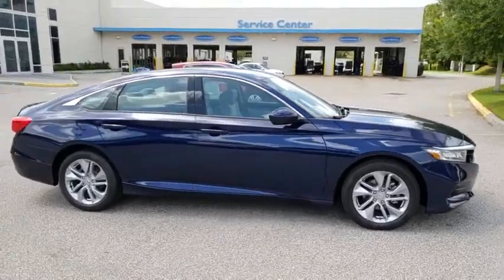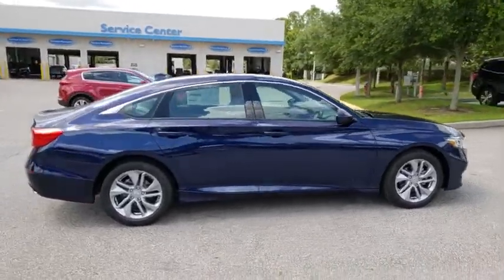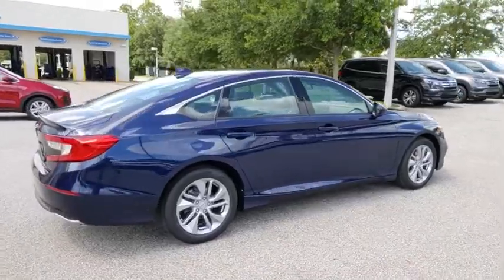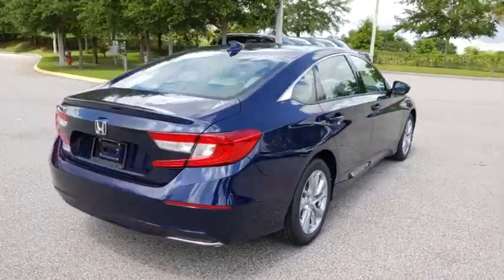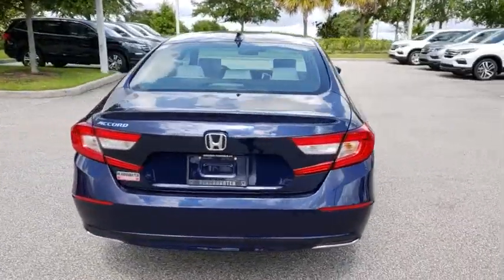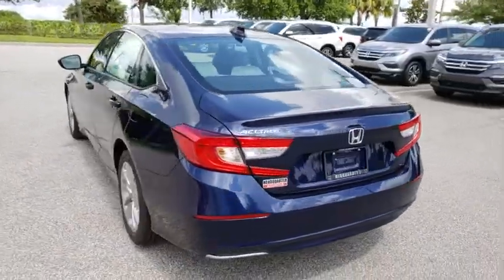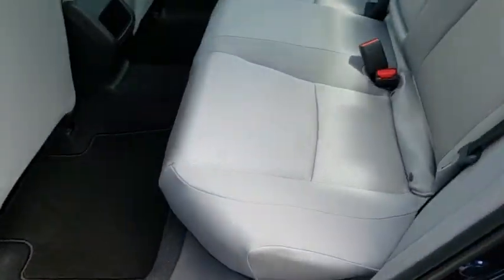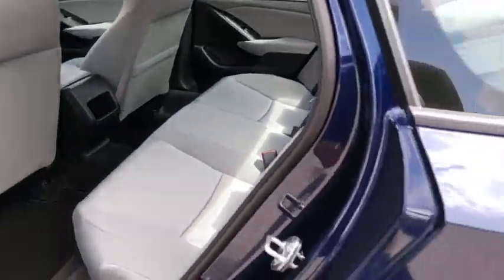2018 Honda Accord Sedan Winter Garden, Clermont, Winderemere, Winter Park, The Villages, FL JA192154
2018 Honda Accord Sedan LX - Stock#: JA192154 - VIN#: 1HGCV1F16JA192154

Headquarter Honda
17700 State Road 50

Low Financing and Leasing Available. Headquarter Honda is excited to offer this great-looking 2018 Honda Accord LX 1.5T in Obsidian Blue Pearl.We are conveniently located just a few minutes West of Downtown Orlando, just off the Florida Turnpike between Winter Garden and Clermont! It s one of the easiest drive in Central Florida! Remember: Headquarter Honda Gets You There! So take the easy drive from almost anywhere in Central Florida to visit us or just call one of our Professional Inventory Specialist for more information and schedule a VIP appointment.